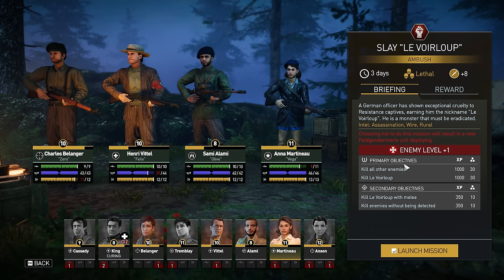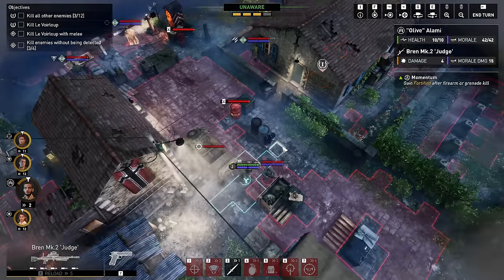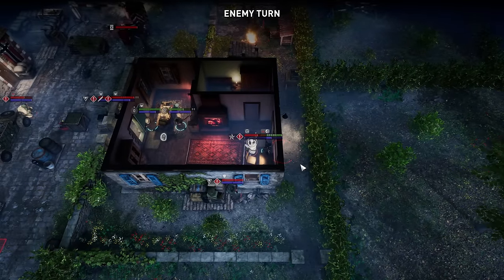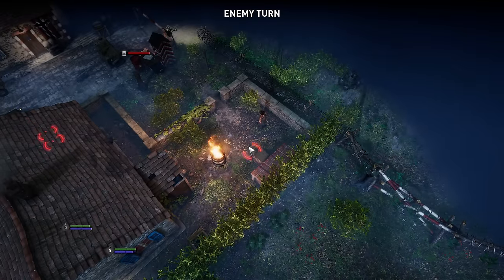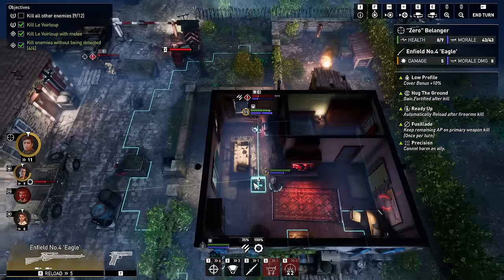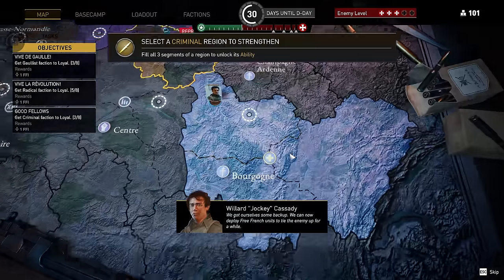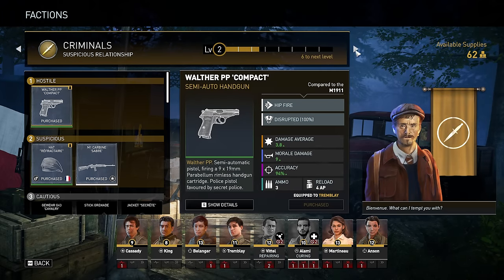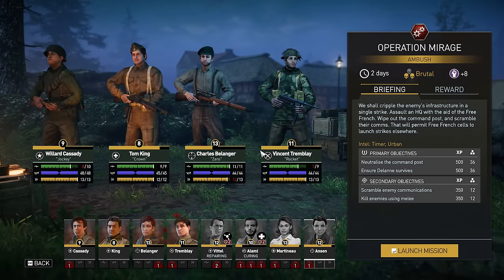The Toughest Mission Yet! // Classified: France '44 // Part 11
Command an elite team of allied special operators wreaking havoc in the run-up to D-Day in this ambitious turn-based tactics game.

🤔 NEW HERE? 🤔